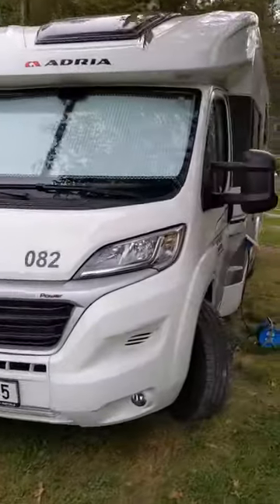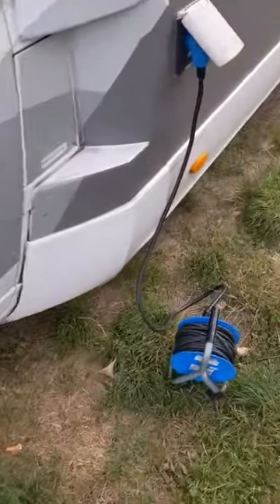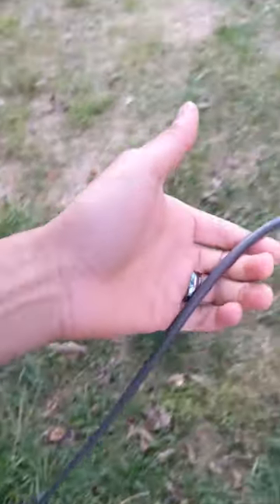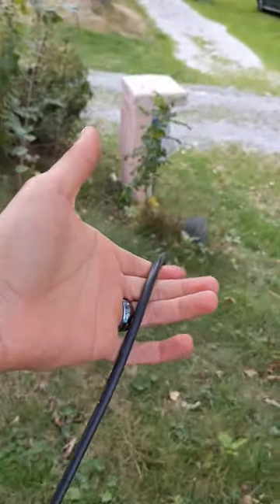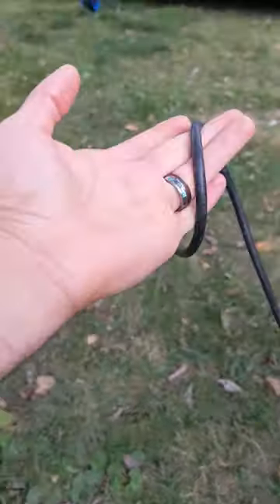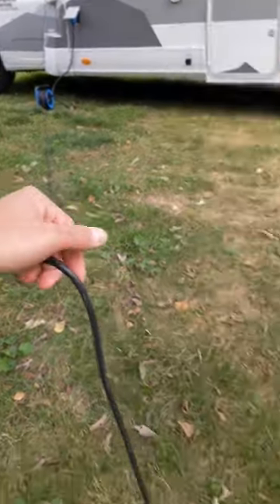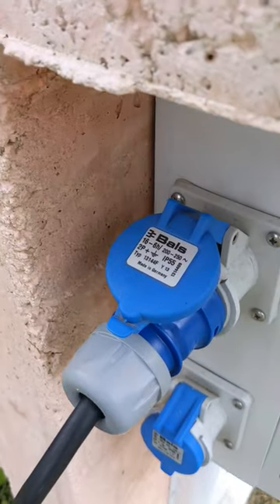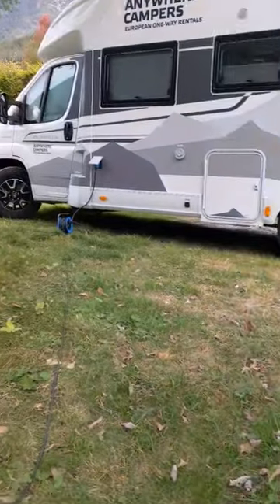My Favorite Thing About European RVs compared to North American - The Electric Is Better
while they may not have big 50 amp versions, the small 16 amp 240v circuits tend to be more than adequate for the small RVs available in Europe.